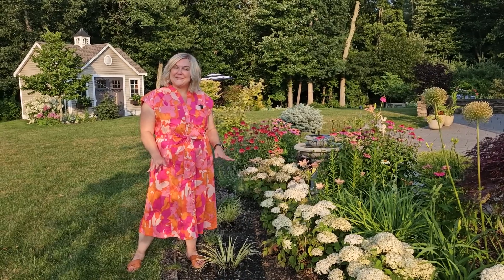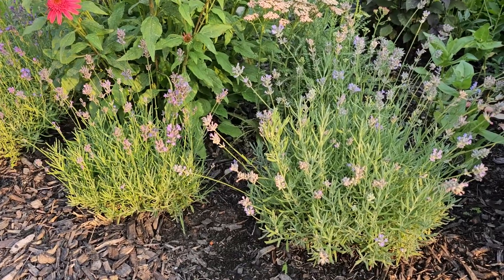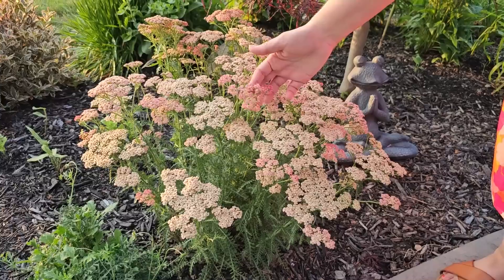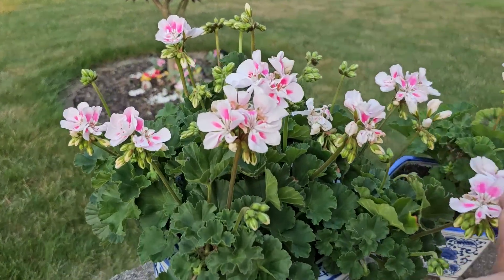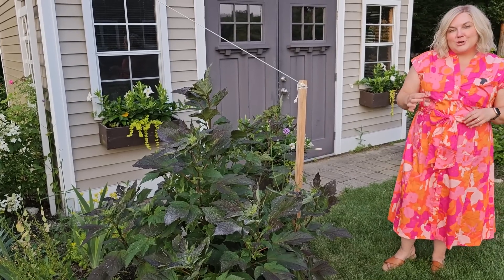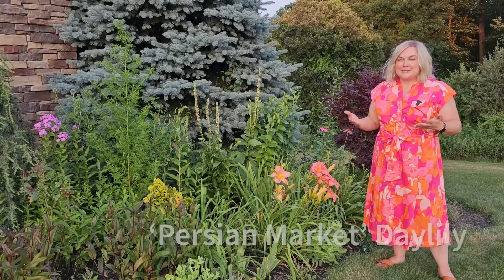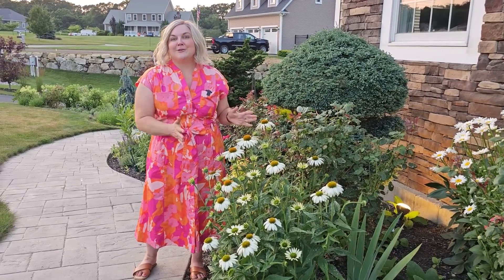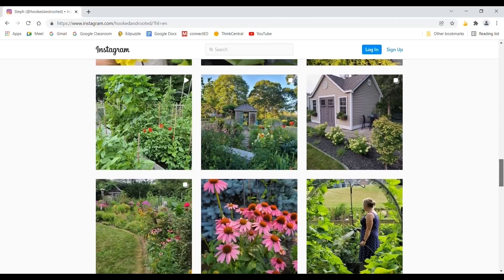July Garden Tour: A Riot of Color! 2023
📬Mail:

Steph
About this video:

July might be my favorite month in the garden because my coneflowers start to bloom! But then again, each month holds a new favorite for me. What's your favorite bloom in your garden at the moment?